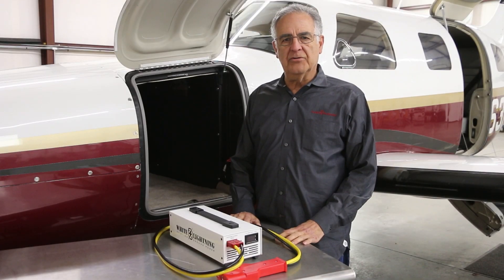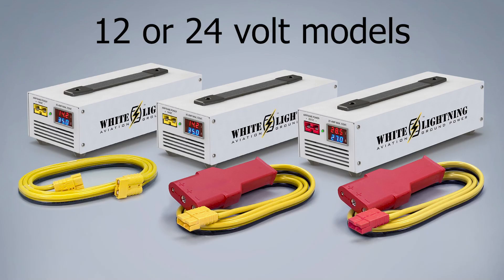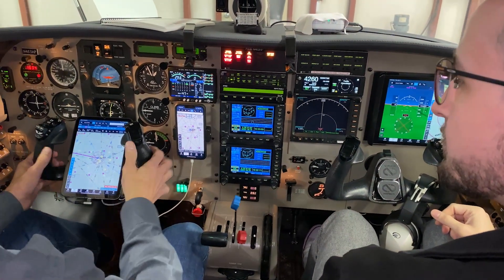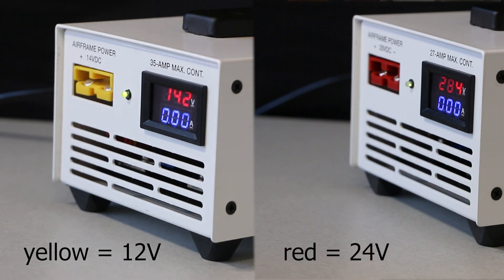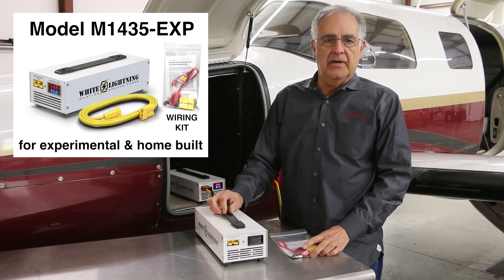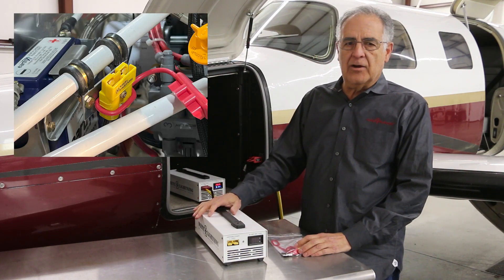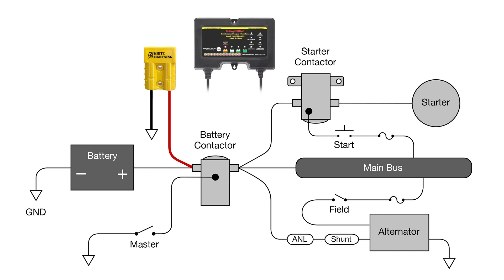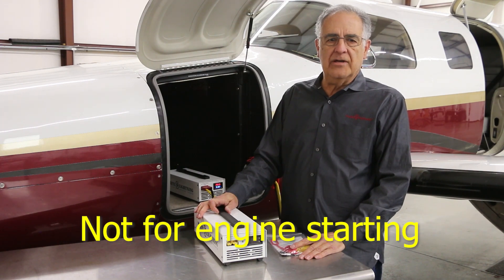White Lightning Mini-GPU Tutorial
Our new line of M-Series GPUs provide clean, stable, DC power for certified and experimental aircraft. This tutorial covers the operation of the GPU and wiring kit installation for experimental aircraft.